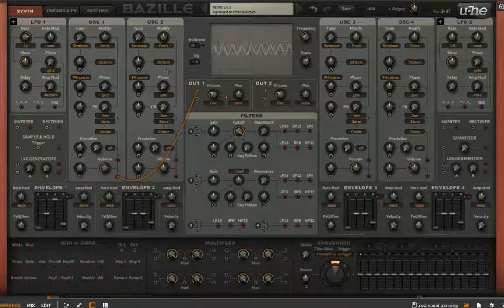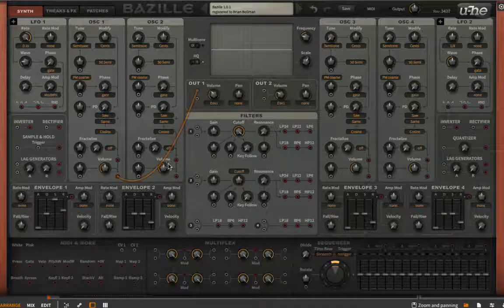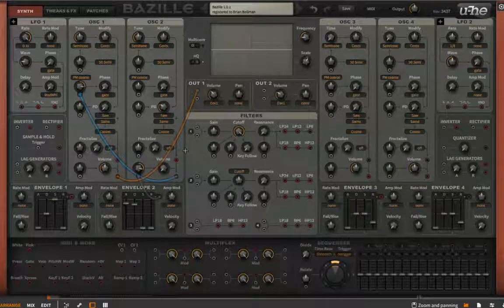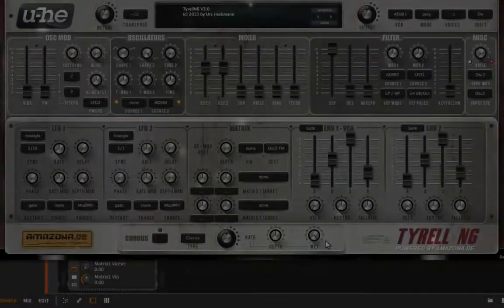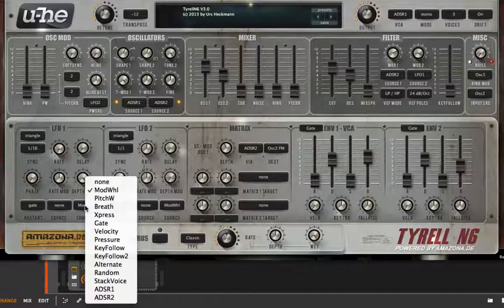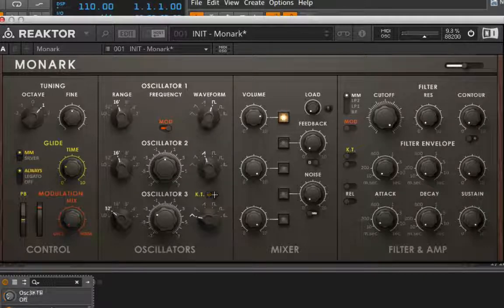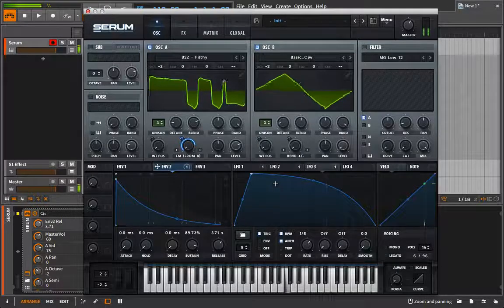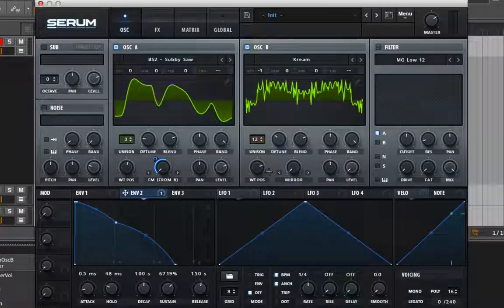FM Functionality in Analog Synths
The idea for a synthesis method based on frequency modulation has been around since the modular days. But before it became a method in it’s own right (with the Yamaha DX-7) many people had already been experimenting with analog FM. Perfect oscillator tuning (digital) is required FM to work as a method but as a special effect it works quite well in the analog domain. We’ve actually already seen and experimented with this in our section on modular synthesis. When you have control of the signal flow it’s very easy to take the output if an oscillator (audible frequency) and run that to the input of another oscillator. We’ll go through several examples to hear how FM can be used as a special effect in many synthesizers. People often overlook this option because they believe the whole concept of frequency modulation is complex and impossible to control. As you’ll see in this video a little FM in our analog synths can go a long way.